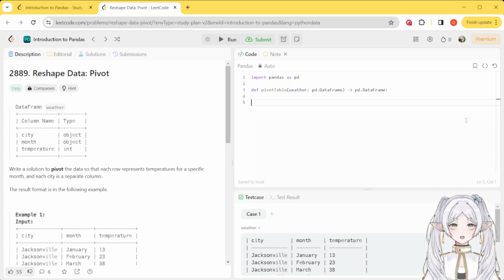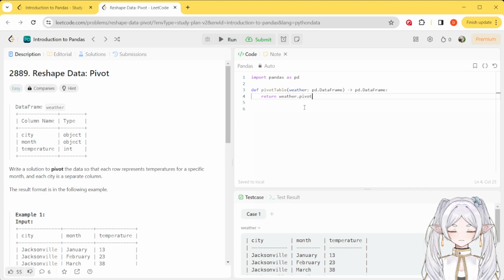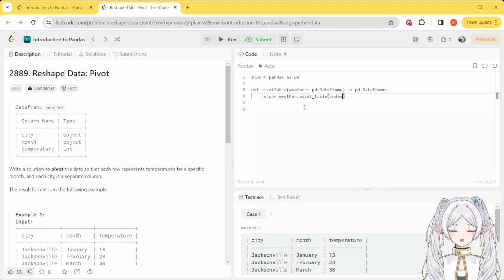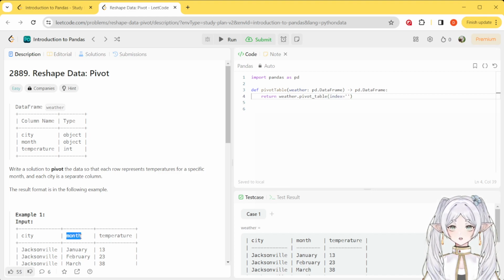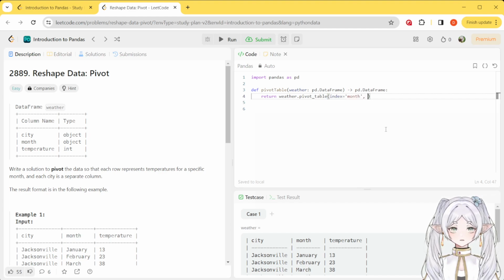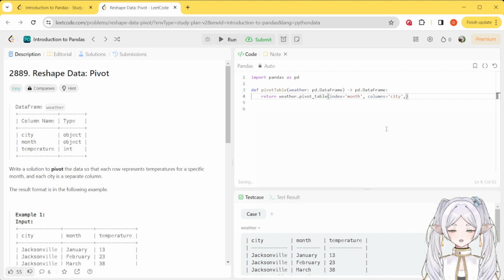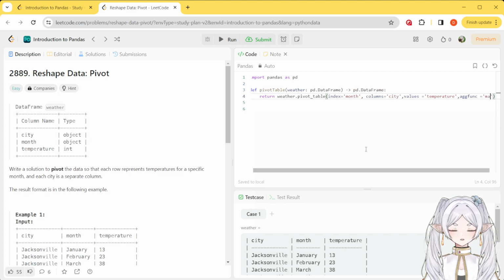Reshape Data: Pivot. LeetCode 2889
I will show how to pivot data in Pandas dataframe using the pivot_table() function.
LeetCode task 2889.
This series covers an elementary introduction to the Python Pandas library.